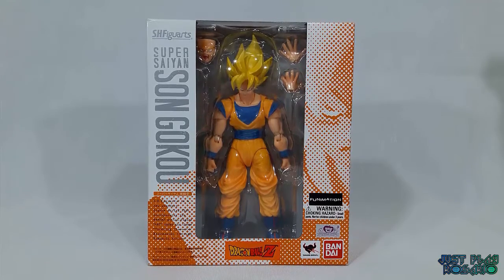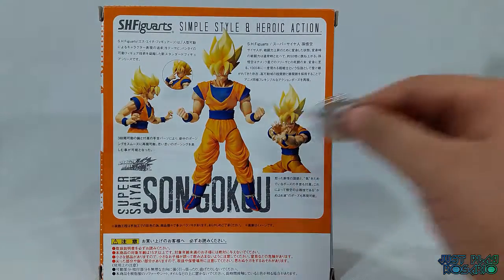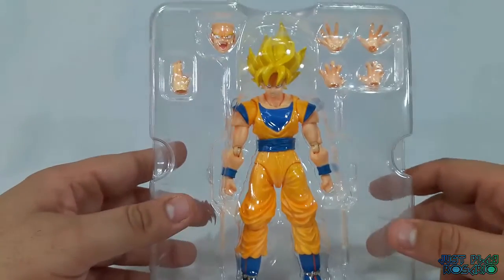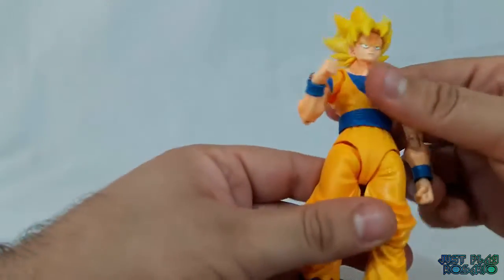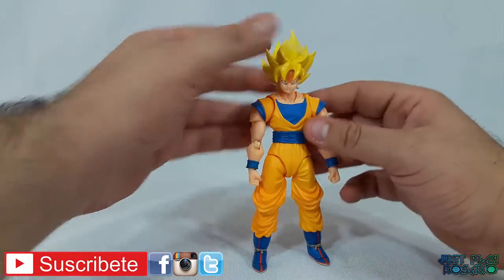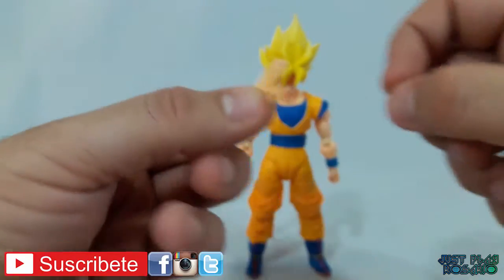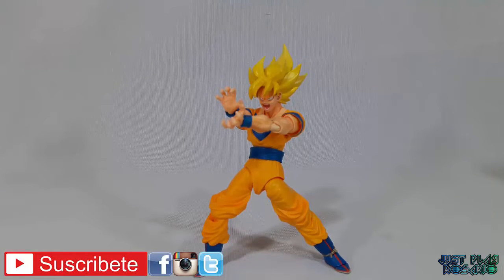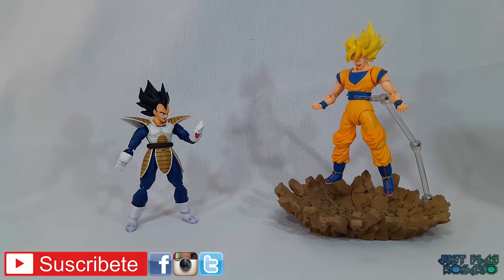Goku Super Saiyan - S.H.Figuarts - Just Play Rosario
Volvimos con una nueva review!, en este caso, se trata de uno de los personajes mas epicos de todas las generaciones.
El es el auto proclamado terricola, que fue enviado a la tierra antes de que su planeta fuera destruido, el es el primer saiyan en cumplir la leyenda del super saiyan, el es... GOKU!